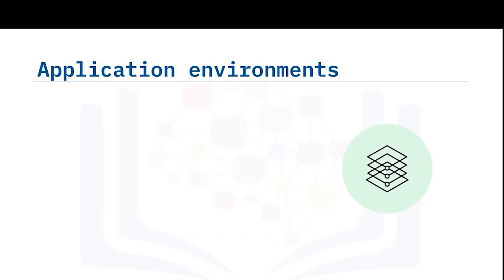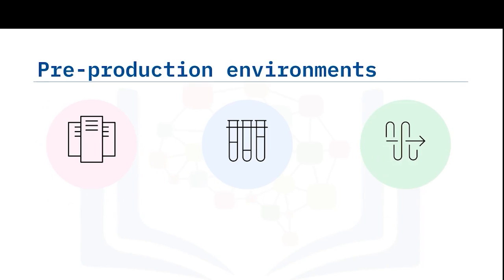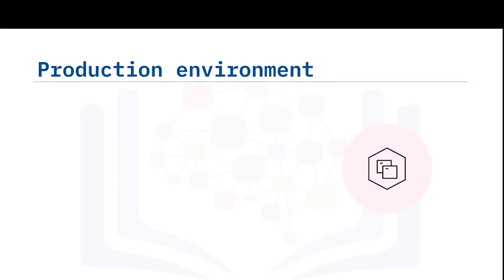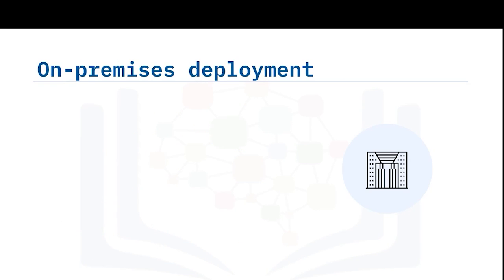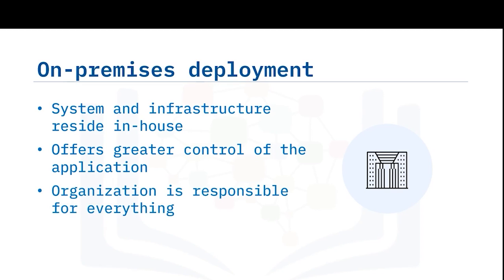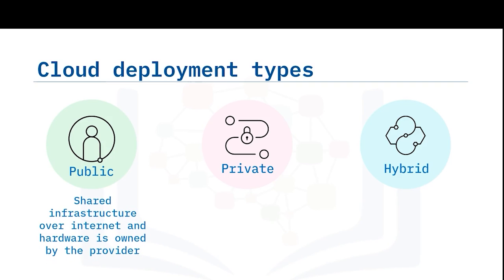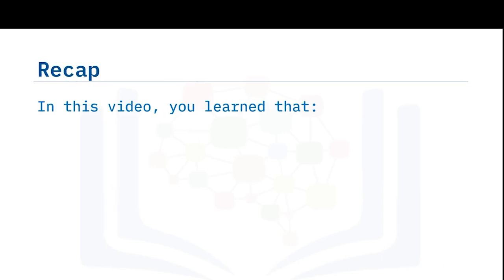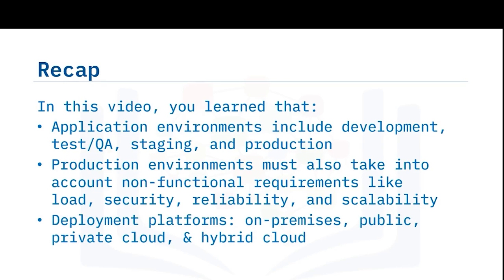Application deployment environment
In this video, we break down the essentials of an Application Deployment Environment—the critical bridge between development and production. Learn how modern apps are deployed, managed, and scaled using the latest tools and best practices.

📌 What You’ll Learn:

What is an application deployment environment? 🌐
Key stages: development, staging, testing, and production 🛠️
Popular deployment platforms: AWS, Azure, Google Cloud, Docker, Kubernetes ☁️
CI/CD pipelines and automation tools for seamless deployment 🔄
Best practices for environment configuration, monitoring, and rollback strategies ✅
Whether you're a developer, DevOps engineer, or tech enthusiast, this video will help you understand how applications go from code to live systems that users rely on every day.